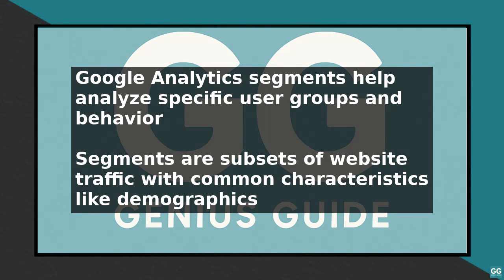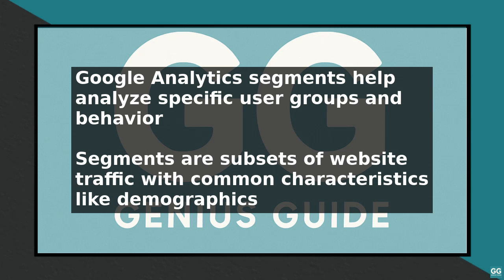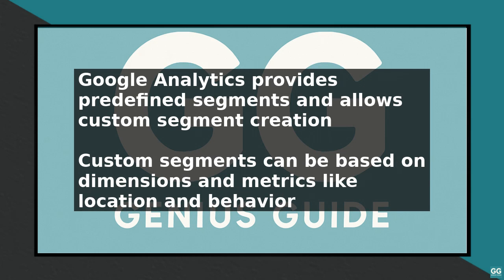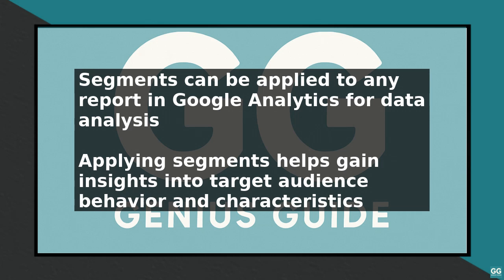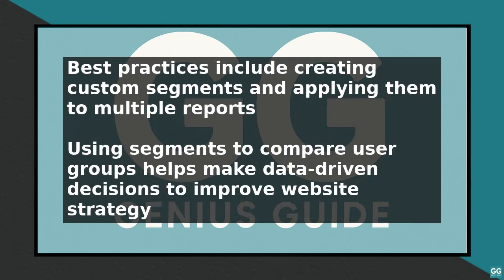How To Read Google Analytics Segments (2025)